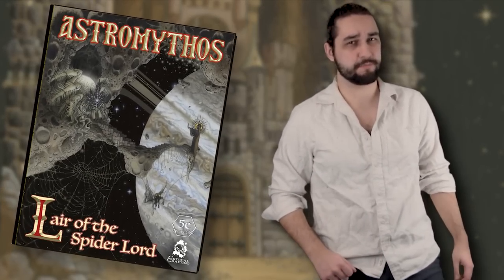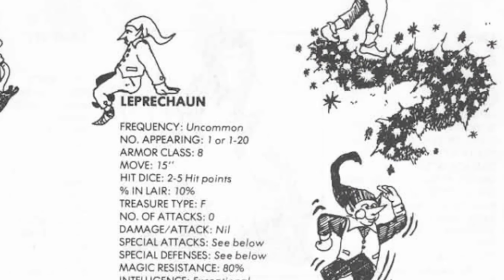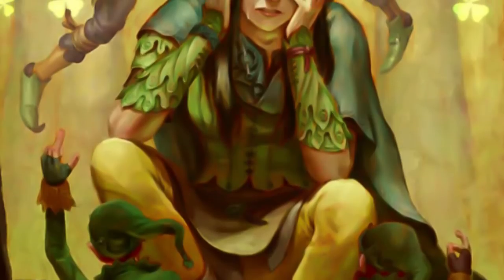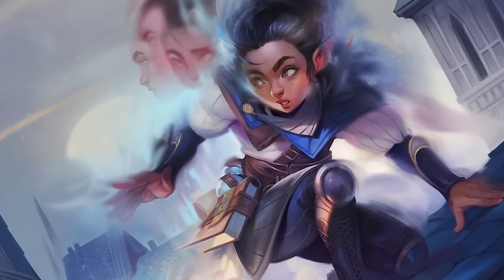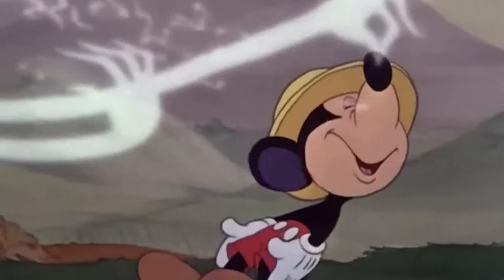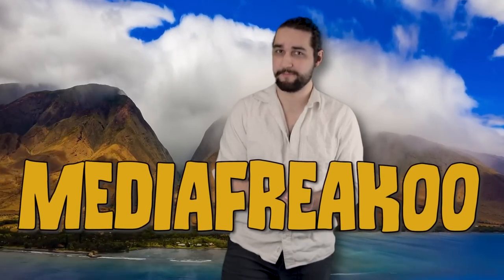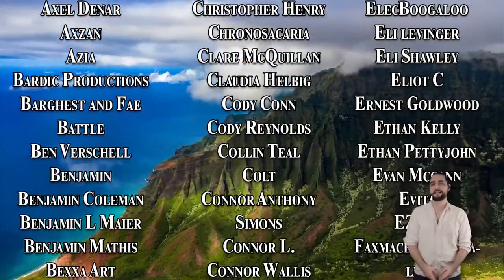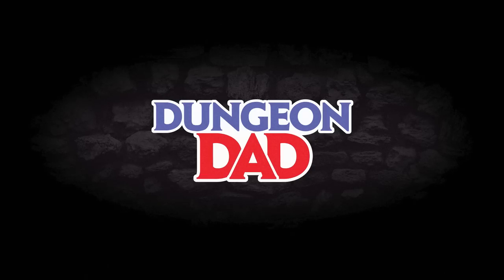How Is This Monster Not Already In 5E D&D?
Check out Lair of the Spider Lord on Kickstarter right

Top of the morning to ye! Did you know that leprechauns have been completely snubbed from D&D's history? It's criminal I say. CRIMINAL!
Today, we're gonna talk all about the wee fae folk and go over why I think they definitely have a place in the Dungeons and Dragons bestiary!

0:00 - INTRO
01:10 - WHAT IS A LEPRECHAUN
04:46 - COMBAT // ENCOUNTERS
06:52 - PLOT HOOKS
09:22 - THANK YOU SPONSOR!
11:10 - FINAL THOUGHTS
13:11 - NEXT TIME, ON MONSTER OF THE WEEK!